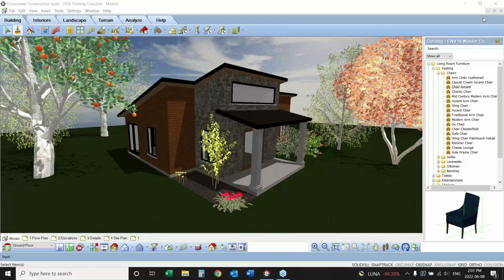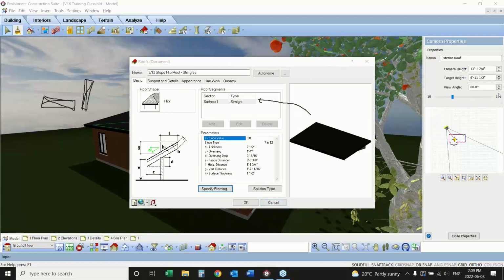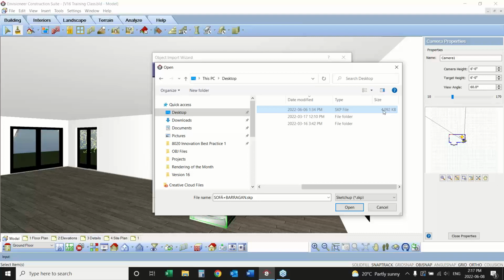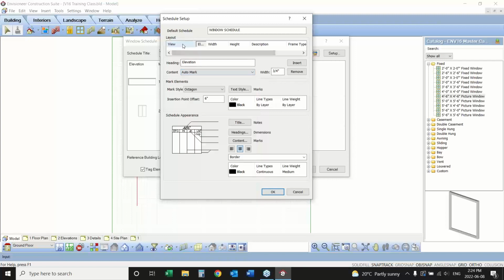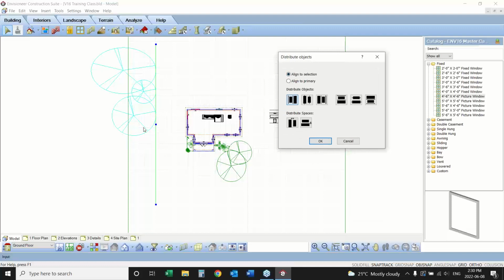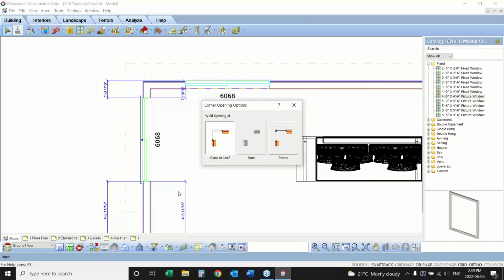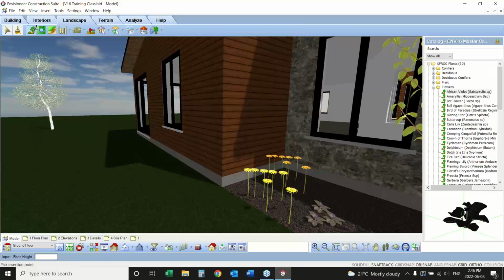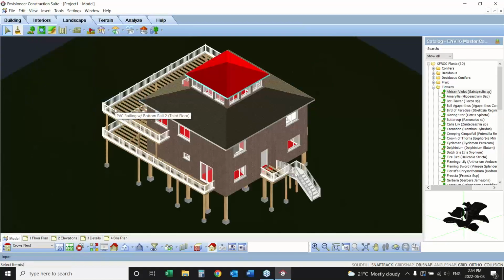V16 Training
This video covers the new V16 features and how to practically use them.